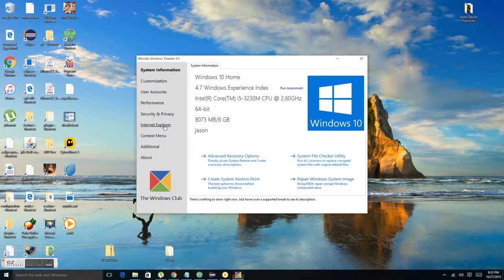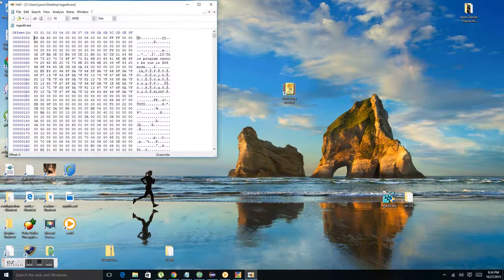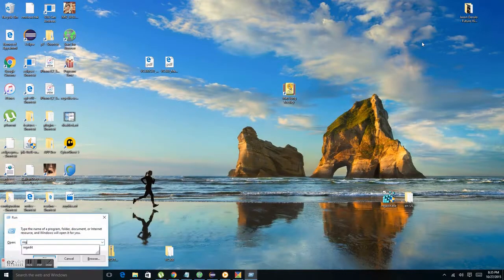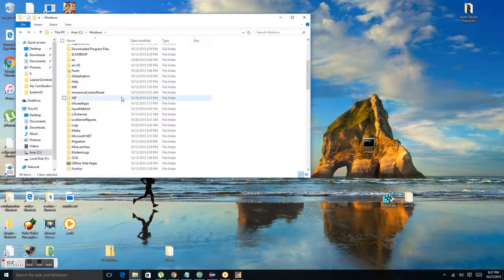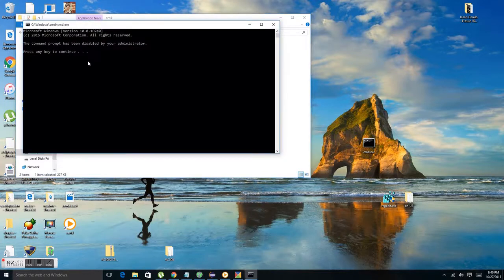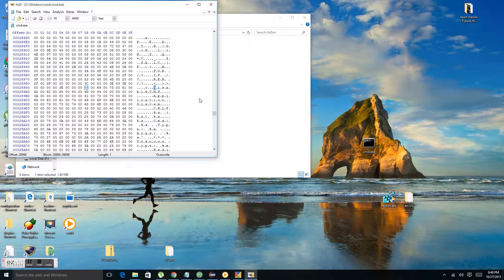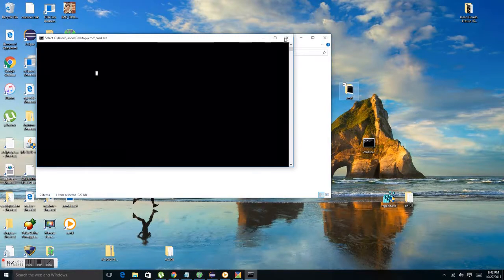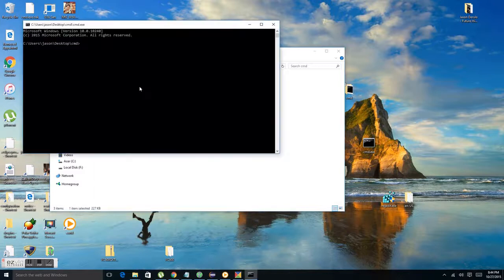Bypassing Group Policy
Warning:
This video was made in a test environment, and works everywhere. If your computer has a virus, and disables your command prompt, use this technique. The reason this works is because when Microsoft was coding Windows, , they decided they'd rather have it be more open than closed. When the command line starts, it checks a value in the registry to see if it can run. When you do this your changing the registry location it looks in. Therefore it doesn't find the restriction in the registry. As a result, it allows execution. Once you've changed this one binary value, it will work on any school, work, or home computer that has it disabled. Also on 64 bit versions of windows 7 and 8 you also need to copy the En-US folder from System32 and paste it in the folder with the binary edited CMD file. This is so it can load all the commands properly. I am not responsible for what you do. Have fun. The unicode strings are CMD- disablecmd, Regedit- disableregistrytools. You can also use this method to access a disabled task manager.
Note: When doing this put the files into a place you can write to like a flash drive or the desktop, or else you won't be able to make the edits. You can do this all on a standard account. You don't need to be a Administrator.
Cheers